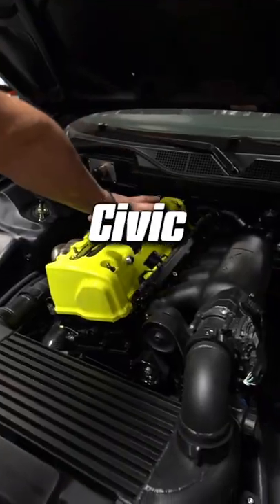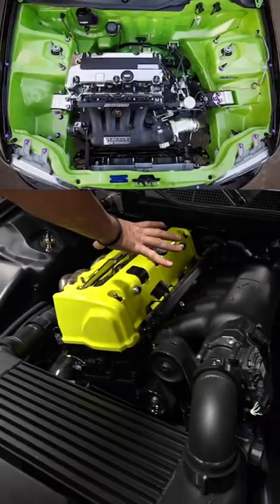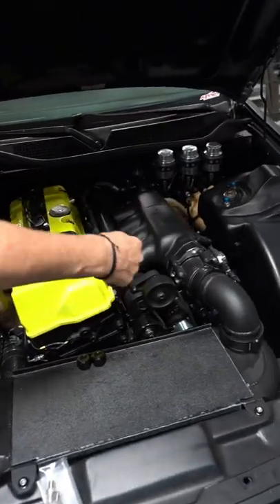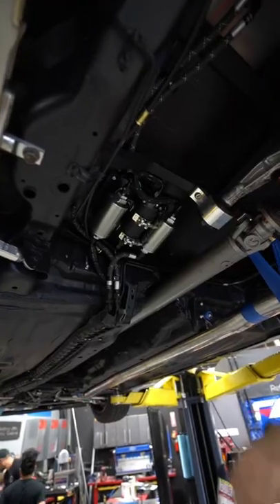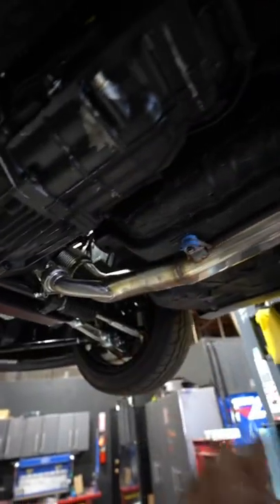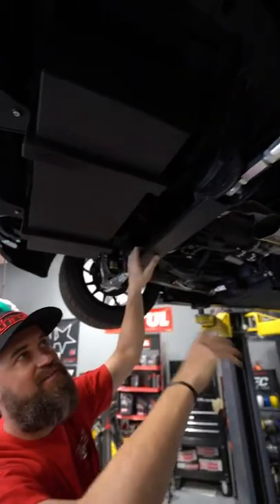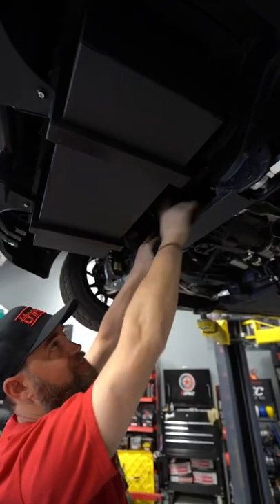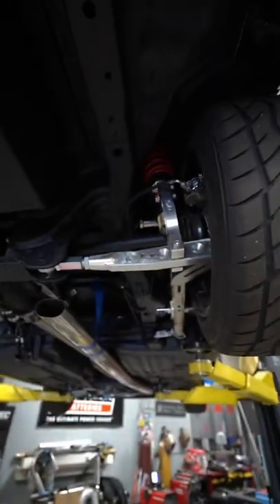This is NOT Your Average Civic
Mickey from @throtl built this insane RWD k20 Turbo civic